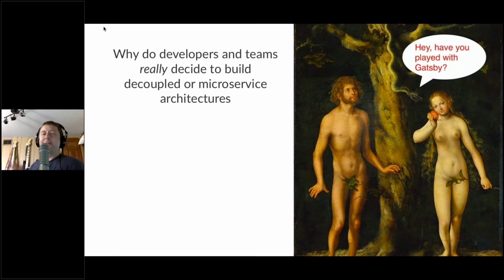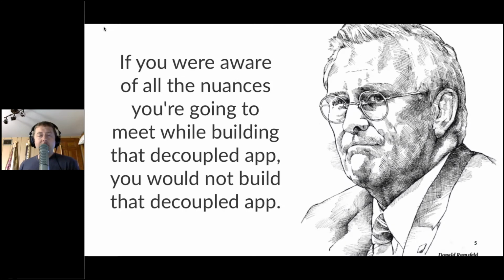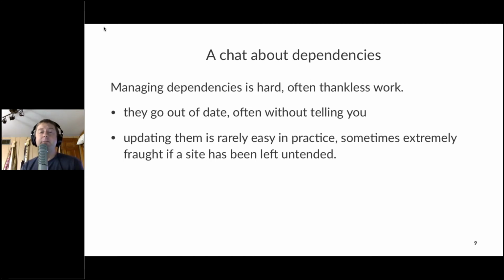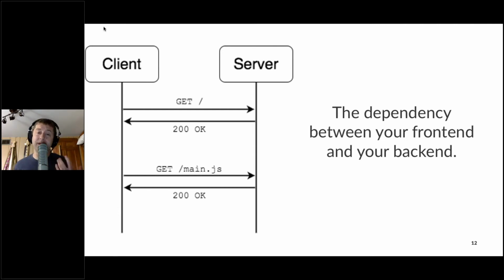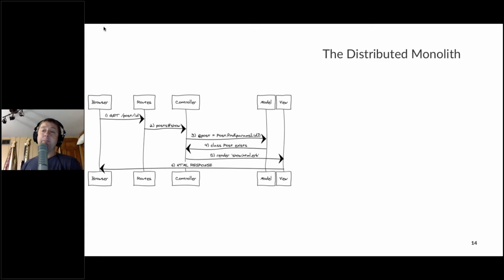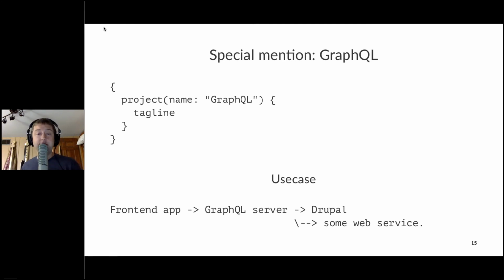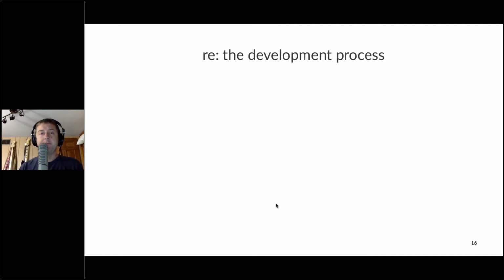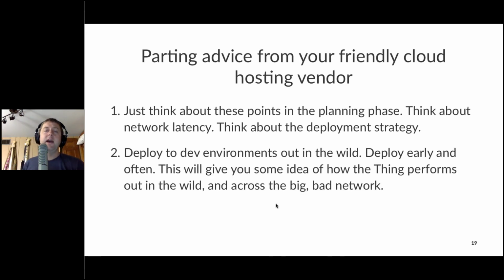Reasons NOT to decouple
Presented by John Grubb

Alt title: Headless is bad and you will feel bad.

Let's be honest - there is only one good reason to build a decoupled app in 2020 and that's to serve multiple frontend applications from a common CMS backend.

In this talk I - a team member at your friendly neighborhood hosting PaaS - will discuss the myriad bad reasons for building a decoupled app, as well as some of the many pitfalls that most developer/architects don't think of at the beginning of their build.